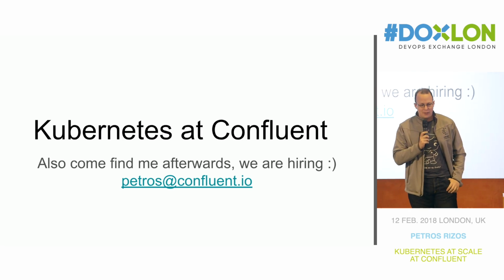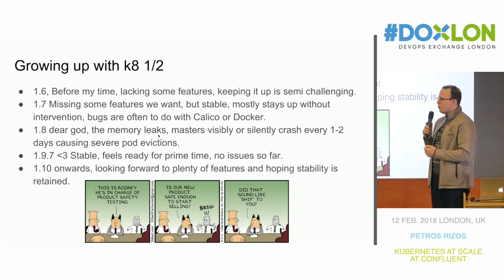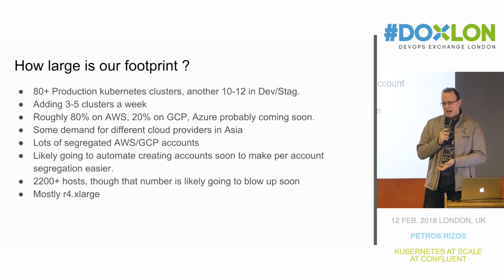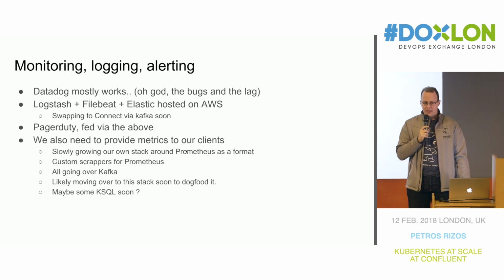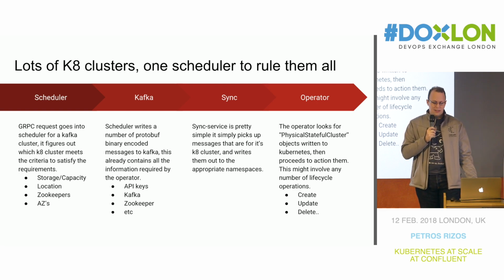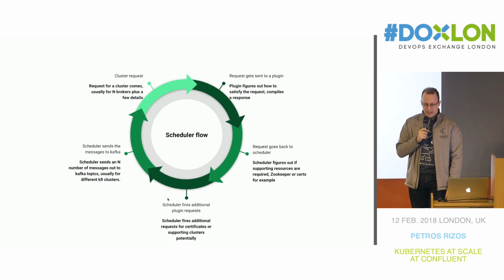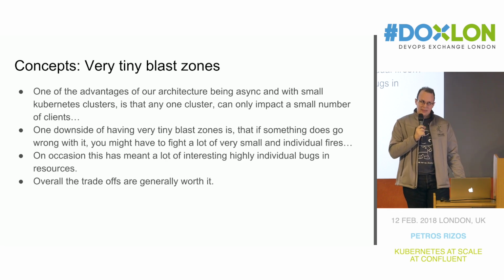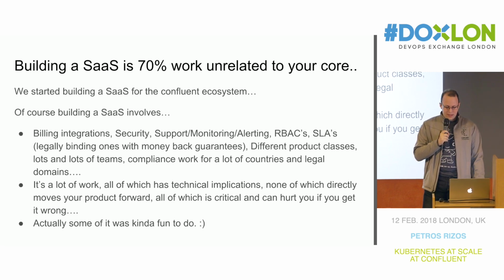Petros Rizos - SRE Manager @ Confluent - Kubernetes at Scale at Confluent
Running Kubernetes at scale in confluent on multiple cloud providers, a brief overview of how our current stack works together, and some patterns we ended up using to scale up reliably, also Kafka is kind of our bread and butter, so a bit about how we ended up marrying Kafka and Kubernetes together.

Bio: Site reliability engineering manager for Confluent, mostly I do infra as code in *Nix environments with a focus on distributed systems.